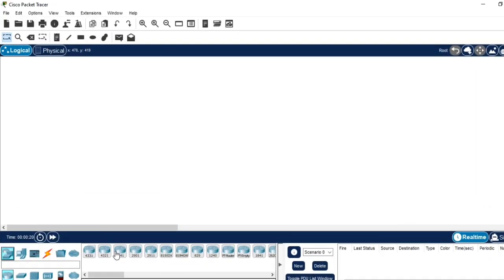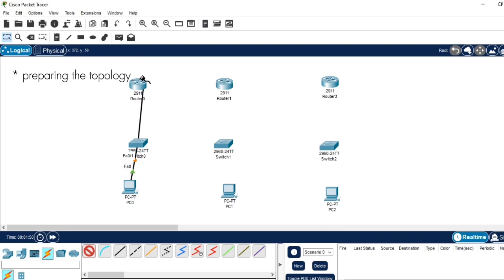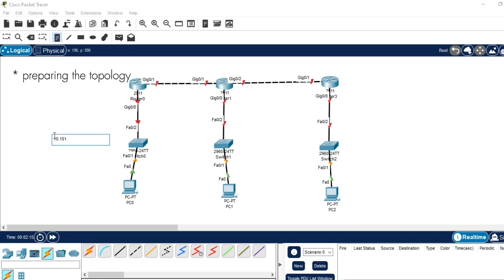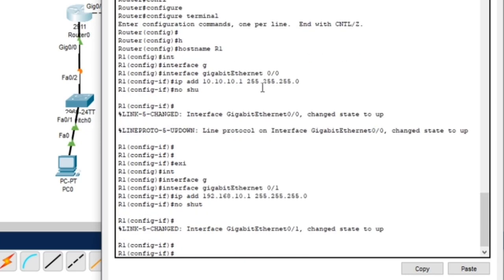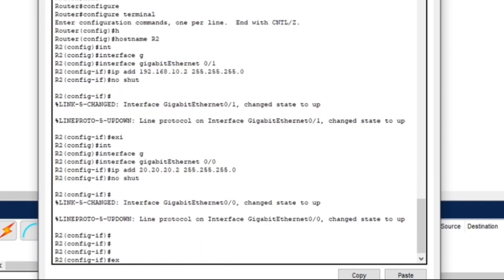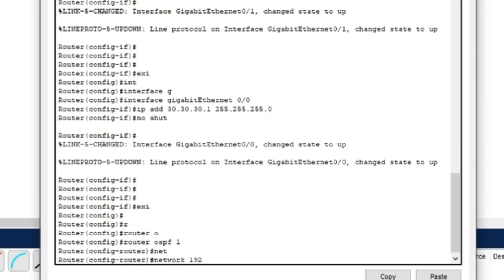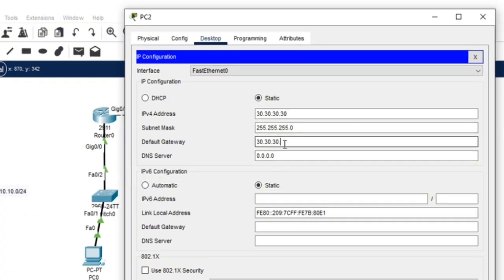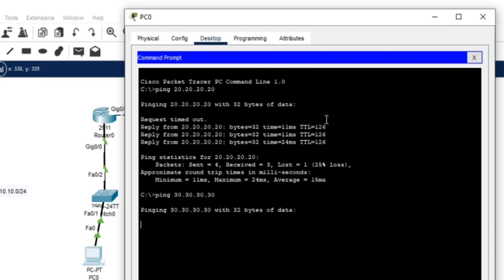OSPF Configuration 101: A Beginner's Guide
Are you ready to learn about OSPF, one of the most powerful routing protocols in networking? In this tutorial, I'll walk you through the step-by-step process of configuring OSPF (Open Shortest Path First) on Cisco routers. We'll also cover the basics of OSPF, why it's better than RIP, and how to test your network for seamless communication.
Whether you're a beginner looking to understand OSPF or a networking pro refreshing your skills, this video has something for everyone. Follow along as I demonstrate configuring routers, switches, and PCs to enable OSPF routing.